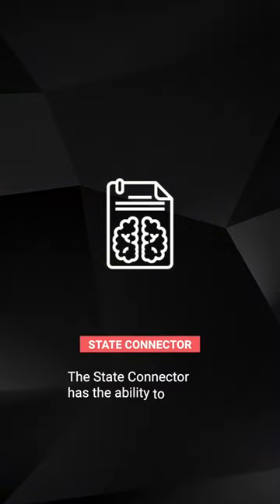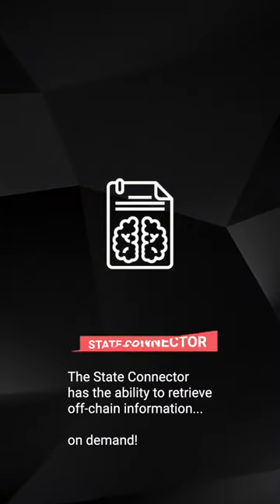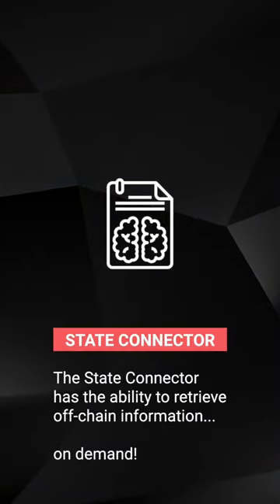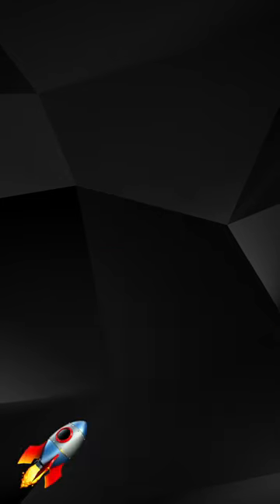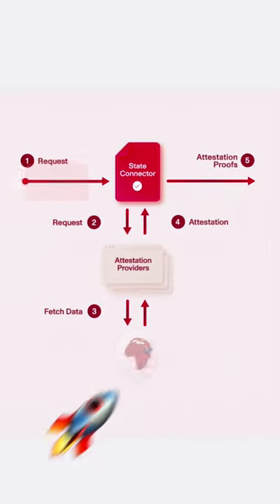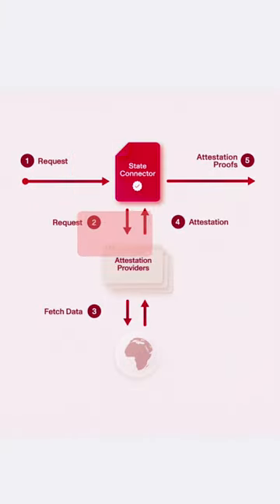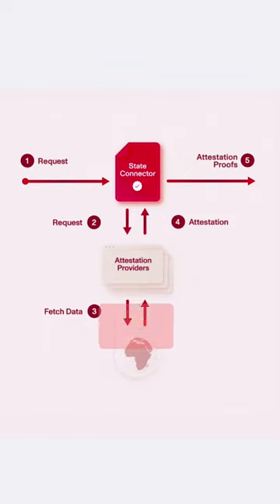🎬 What is the State Connector?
If you would like to support the FlareCommunity channel then feel free to join the Patreon Family which will give you early access to new videos and the exclusive members live chat, every Monday!